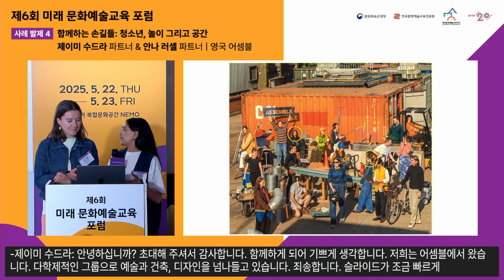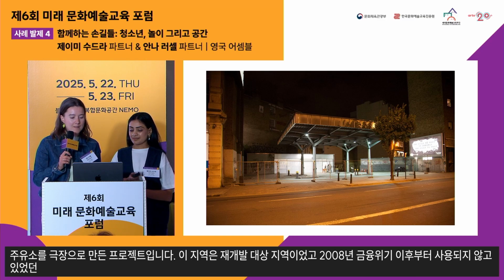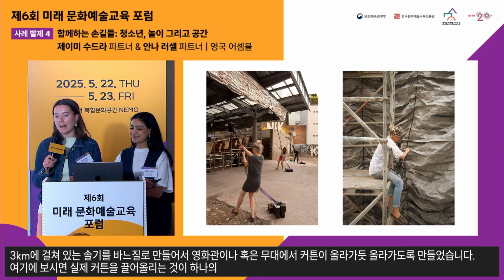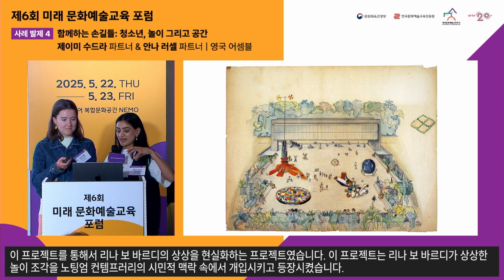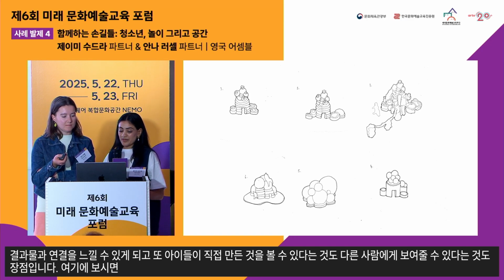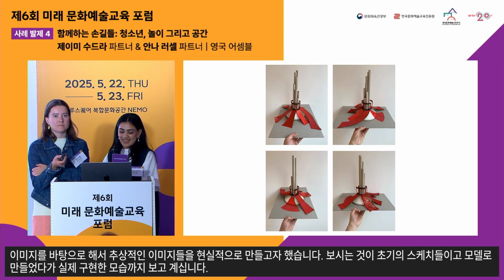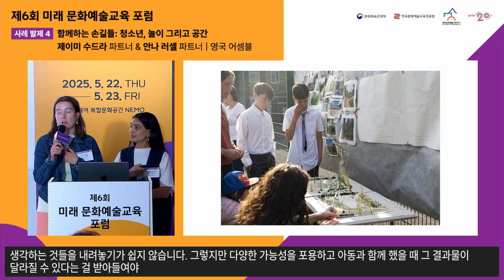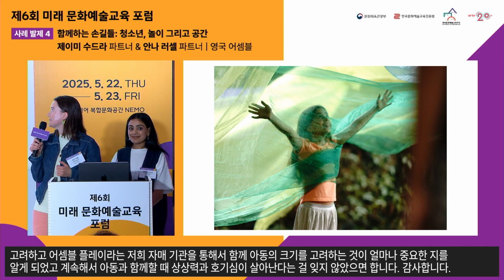[제6회 미래 문화예술교육 포럼] 함께하는 손길들: 청소년, 놀이 그리고 공간ㅣ사례발제4 (영국 어셈블)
✨“문화예술교육 20년, 누구나 예술을 시작할 때”✨

「미래 문화예술교육 포럼」은 동시대 문화예술교육의 가치를 바탕으로,
국가정책의 지속적 발전 방향을 모색하는 미래지향적 담론의 장입니다.
급변하는 교육 환경 속에서 문화예술교육의 비전을 제시하며, 정책적 기반을 다지기 위해 마련되었습니다.

문화체육관광부와 한국문화예술교육진흥원은 5월 넷째 주인 세계문화예술교육주간을 계기로,
🎉정책 20주년🎉을 기념하며 정책행사 2일차에
제6회 미래 문화예술교육 포럼 “미래세대 어린이와 가족을 위한 예술경험과 문화공간의 혁신”을 개최하였습니다.

   [발제4] 『함께하는 손길들: 청소년, 놀이 그리고 공간』
🔹영국 어셈블 Assemble
    제이미 수드라 파트너
    안나 러셀 파트너

📑『제6회 미래 문화예술교육 포럼』
 “미래세대 어린이와 가족을 위한 예술경험과 문화공간의 혁신”
✅ 일시 : 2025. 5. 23.(금) 14:30 ~ 17:40
✅ 장소 : 블루스퀘어 복합문화공간 NEMO

📌제6회 미래포럼 프로그램북 다운받기